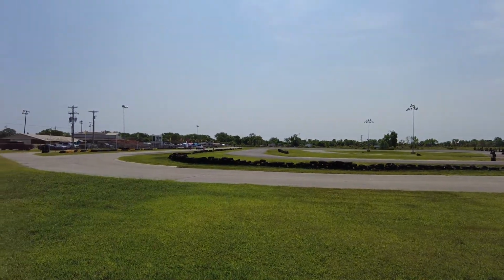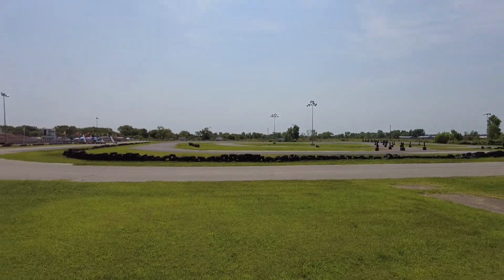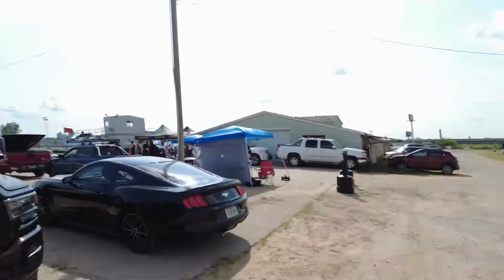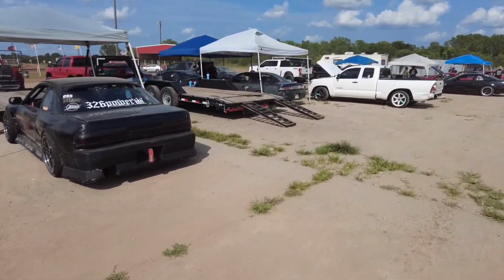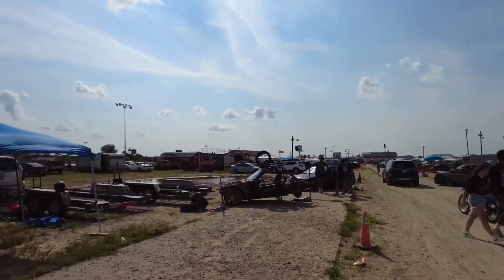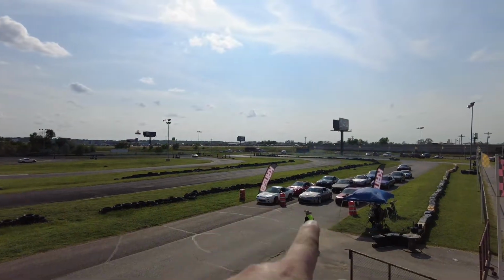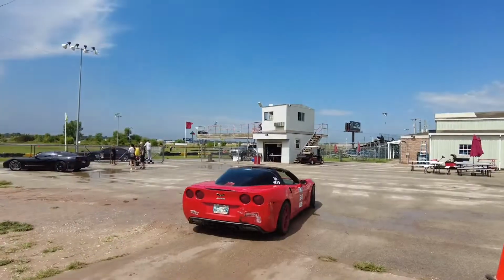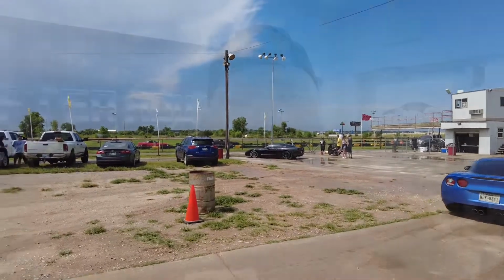We went to Oklahoma for a pro-am AND WON?